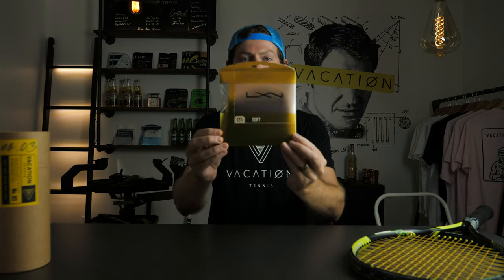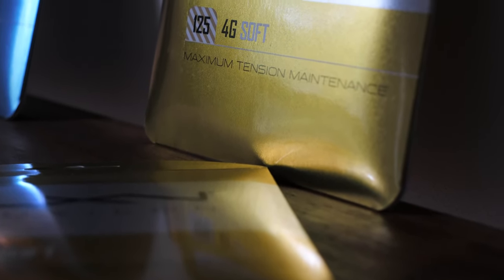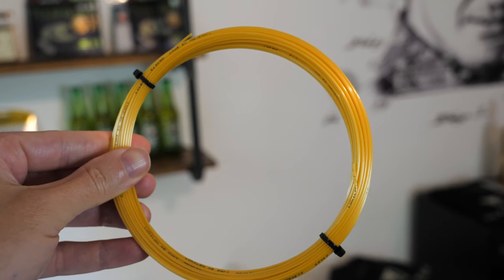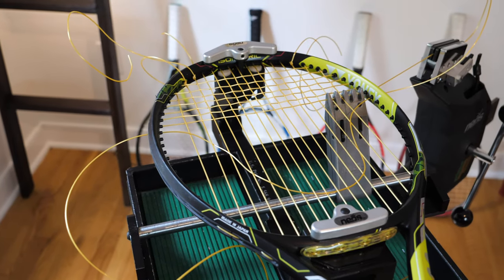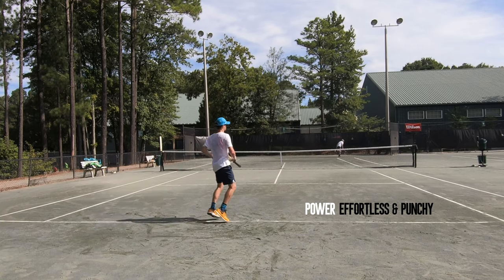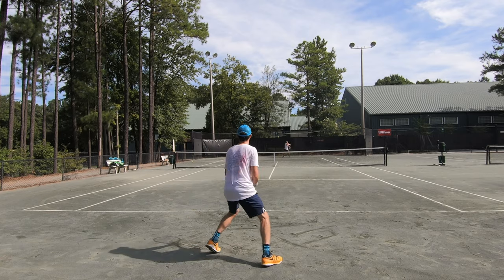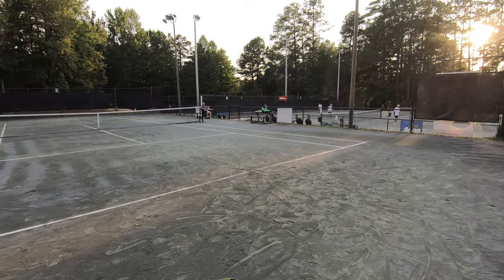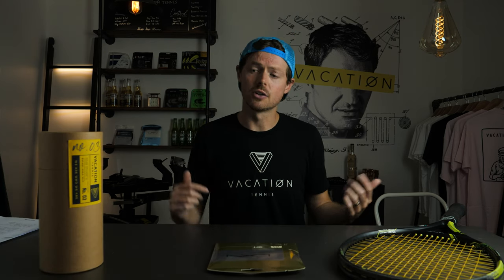You've never seen a poly like this - LUXILON 4G SOFT string review and play test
Want to challenge me in the Richmond, Va area? to submit your challenge request!

Welcome back  for another string review! Today we're testing a soft poly from one of the strongest names in the business - Luxilon. We talk about the history of Luxilon, what it's like stringing it up, then head out to the courts and put it to the test!

What string would you like to see tested next?